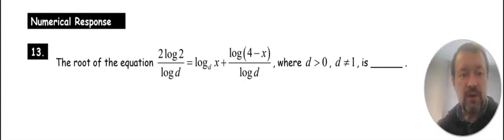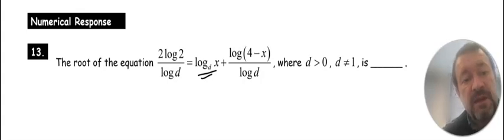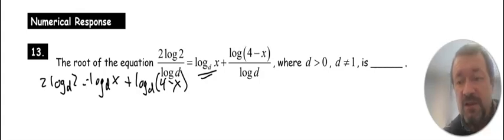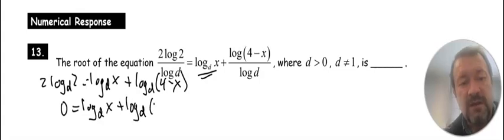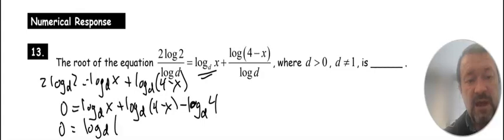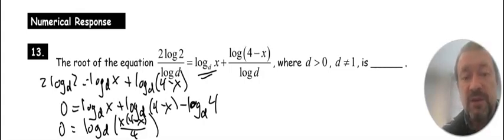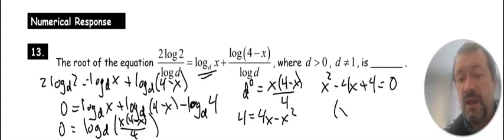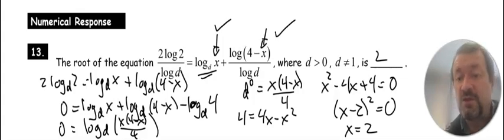Math 30 1 Practice NR 13 Logarithmic Equation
This video is about solving a logarithmic equation